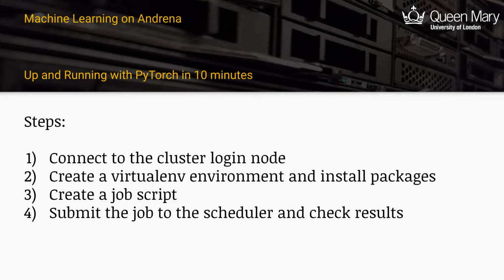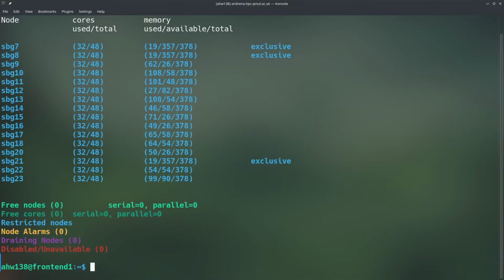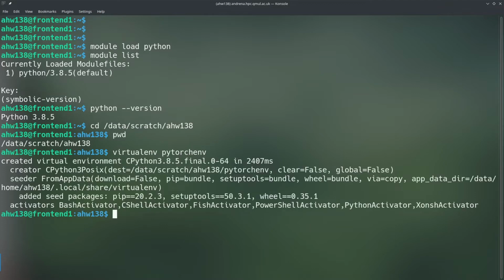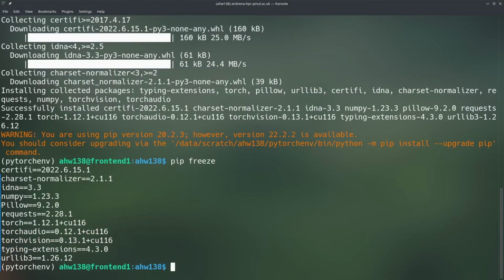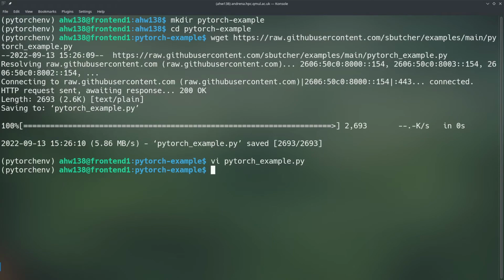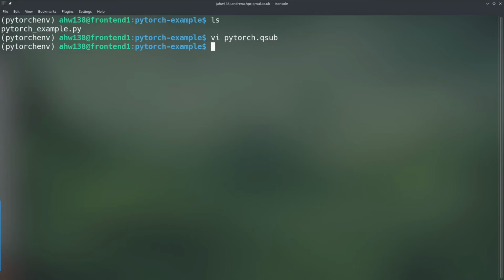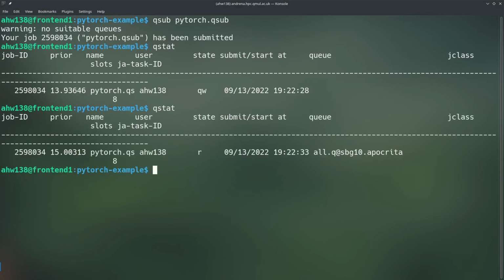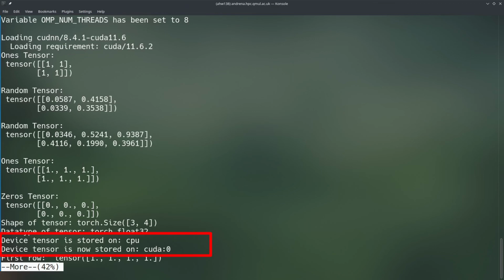Install pyTorch with pip: Up and running in under ten minutes on the QMUL Andrena GPU cluster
Users of Apocrita and the Andrena GPU Cluster can follow these steps to install a pytorch virtualenv environment and run a simple job.

Bookmarks:
0:38 Connect to a login node
1:36 Create a virtual environment and install packages
3:41 Download example code
4:41 Create the job script
6:18 Submit the job to the job scheduler and check results

References:
for the example pytorch code
for the example job script

Audio tracks:
Martin Schellekens: D2 and Hachimantai Snow (CC-BY)